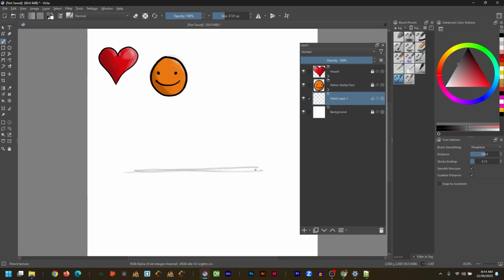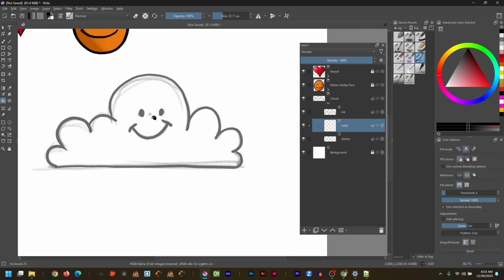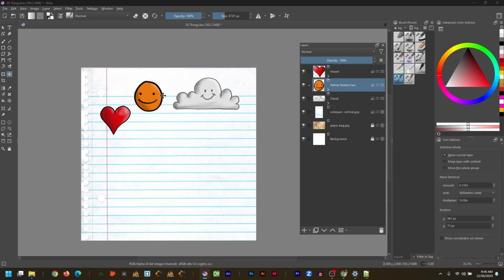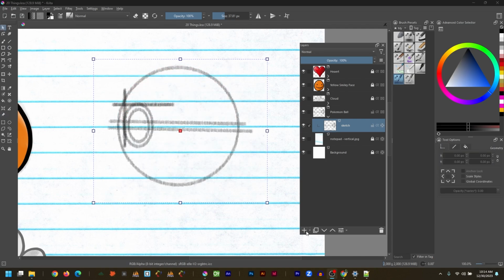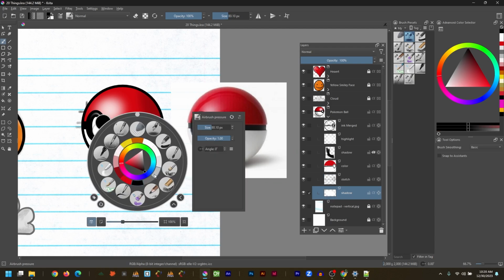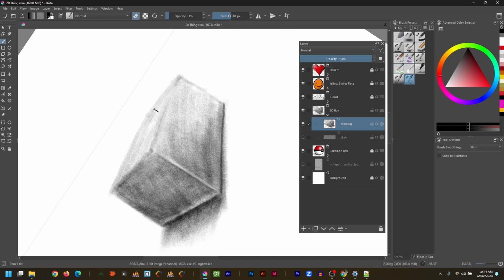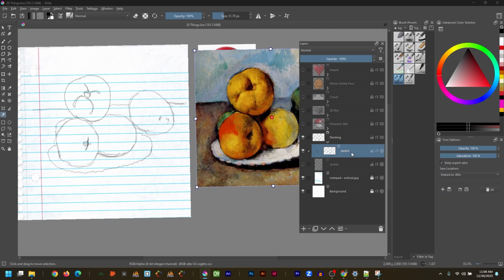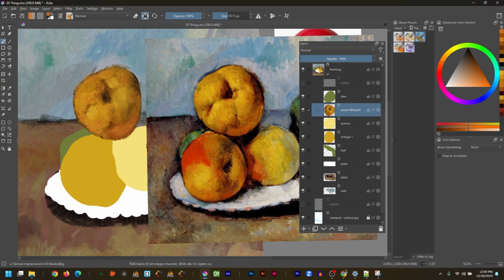Sketching, Inking, Coloring, Shading, and Blending in Krita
In this video, we explore the full drawing workflow in Krita, from sketching to inking, coloring, shading, and working with reference images. You’ll see how to organize your work with layer groups, use advanced tools like the Assistant and Image Reference Tool, and even try impressionist-style painting. This resource builds on the Krita Basics video—watch that first if you’re new.

CHAPTERS
0:42 – Sketch, Ink, and Group Layers (Cloud Drawing)
2:07 – Fill Tool Settings & Cleaning Up Rough Sketch
3:20 – Add Shadows & Highlights (Preserve Alpha)
4:50 – Resize Drawing Without Losing Quality
5:20 – Add Backgrounds (Graph Paper, Lined Paper, etc.)
6:05 – Use Image Reference Tool (Opacity, Embed vs. Link)
7:48 – Trace & Build Shapes (Poké Ball)
9:50 – Color & Shade with Inherit Alpha
11:06 – Add Highlights & Ground Shadows
11:50 – Use Assistant Tool for Perspective
13:08 – Pencil Shading & Light Source Basics
14:55 – Mirror Tool for Symmetry
15:50 – Recap of Drawings So Far
17:58 – Impressionist Brush Download & Setup
19:52 – Blend Colors with Preserve Alpha + Free Drawing
21:08 – Final Tips & Practice Expectations